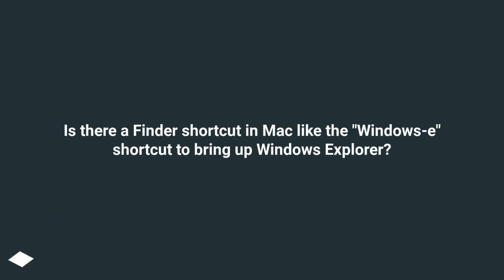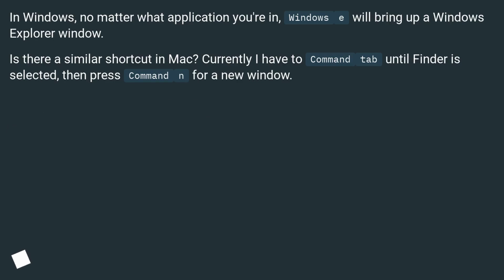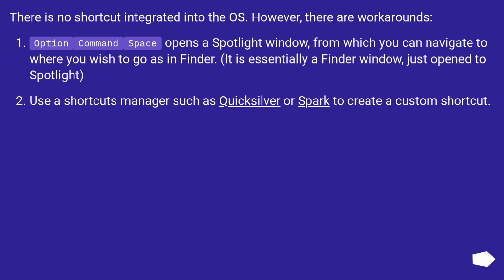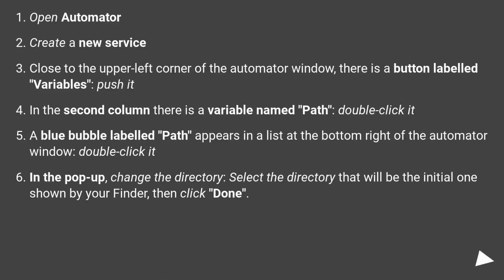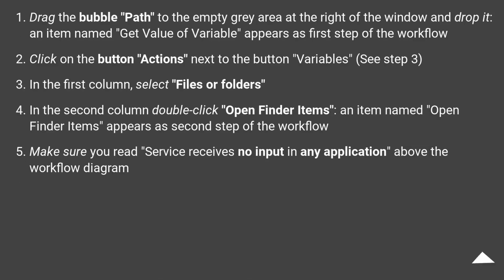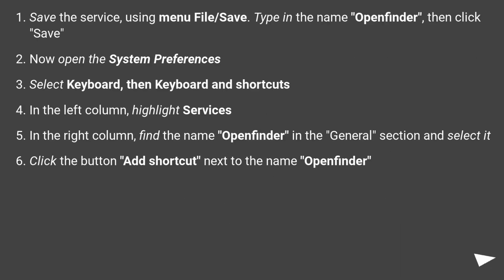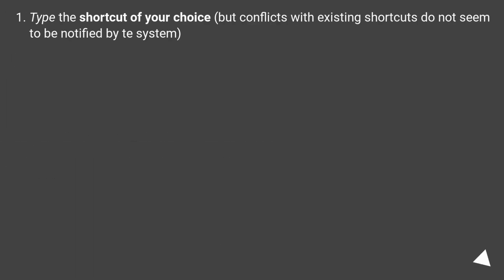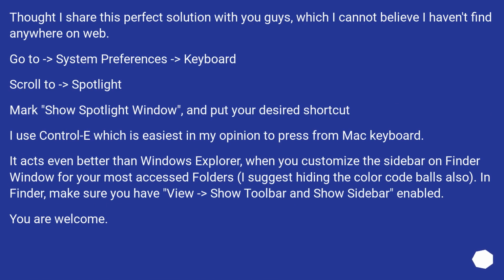Is there a Finder shortcut in Mac like the "Windows-e" shortcut to bring up Windows Explorer?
Chapters
00:00 Question
00:31 Accepted answer (Score 23)
01:05 Answer 2 (Score 15)
03:30 Answer 3 (Score 7)
04:15 Answer 4 (Score 5)
04:29 Thank you